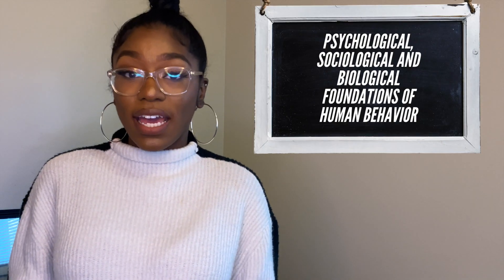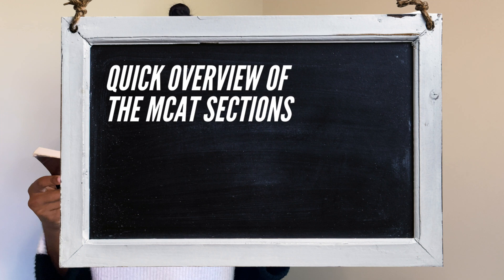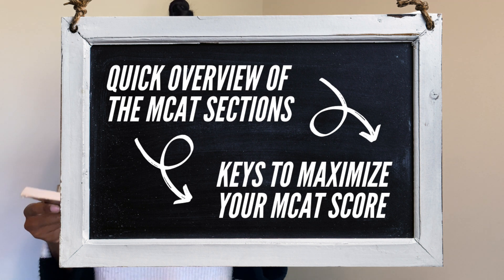BOOST YOUR MCAT SCORE!!! // Six Ways to Sharpen Your MCAT Prep and Increase Your MCAT Score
It’s that time of year again for all pre-med students… CRUNCHTIME! In this video, I discuss six reliable strategies to maximize your score on the Medical College Admissions Test, also known as the MCAT.

Studying for the MCAT is no joke. As a pre-med student, I searched high and low for solid MCAT prep strategies I could use to boost my score and get my application into the hands of medical school admission committees. The six strategies I share in this video were tested and used by not only myself but my colleagues who successfully reached their target score on the MCAT!

I hope you, too, can use these strategies and slay your MCAT!

MORE ABOUT ME // I'm from Newport News, Virginia, USA. In 2015, little old me journeyed from my hometown to Washington, D.C. to study Biology at Howard University. In 2019, I graduated from Howard University with a B.S. in Biology. After graduation, I completed my application to medical school and chose to teach science to middle school students. Months later, I committed to my dream medical school. My ultimate goal is to become a physician who uses her passion for education and advocacy to affect positive change in the lives of others!

HASHTAGS //